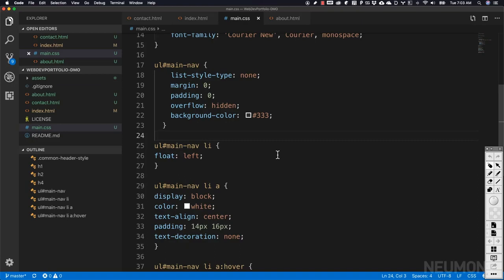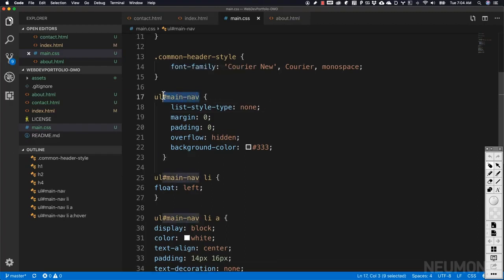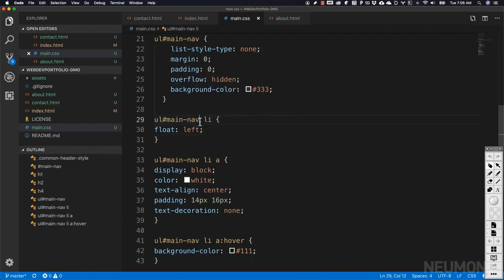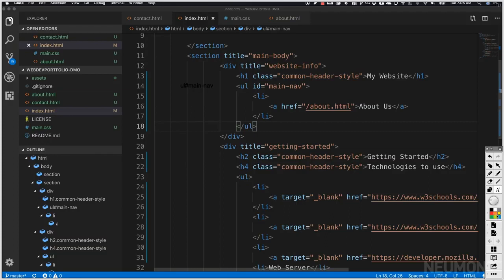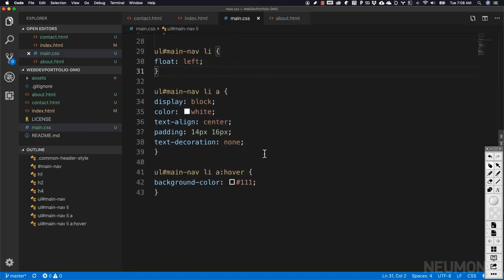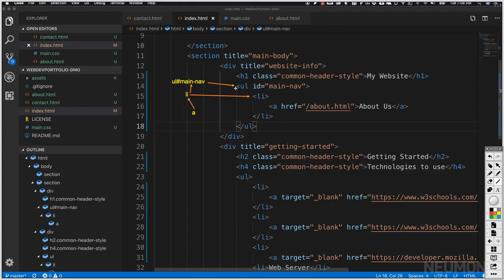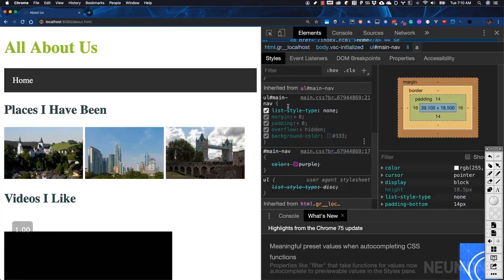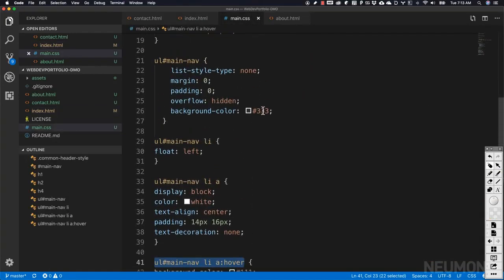Episode 08: Compound Selectors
As our HTML and/or the design becomes more complex, it can become tricky trying to select only the HTML elements you want to style with CSS. In order to help with this problem, CSS provides an advanced method for selecting elements using two or more selectors (type, class, id) at the same time in what are called compound selectors.